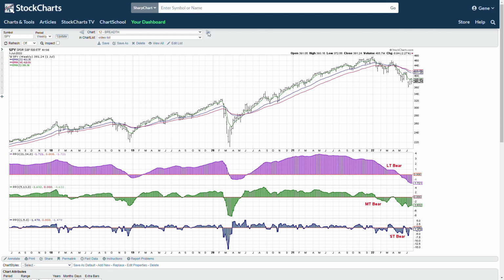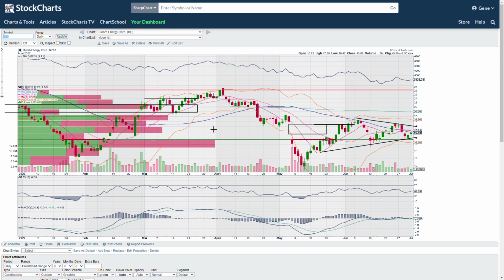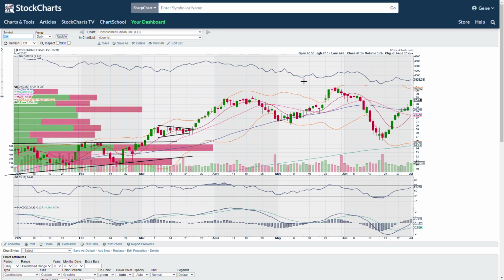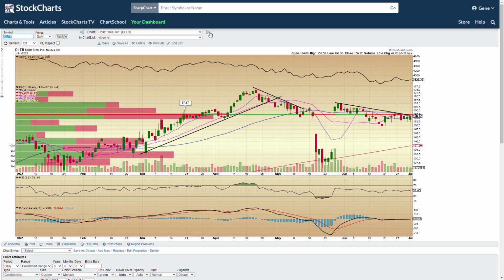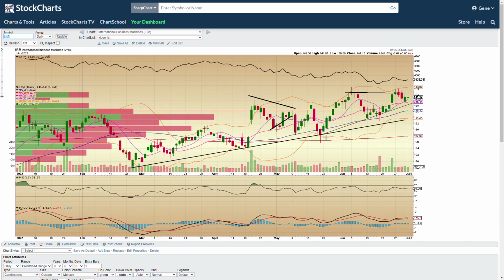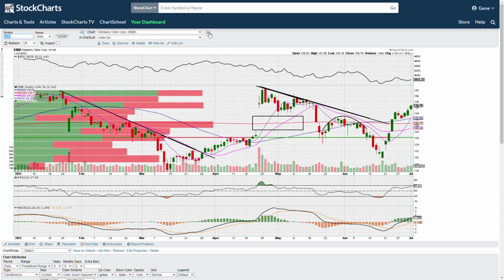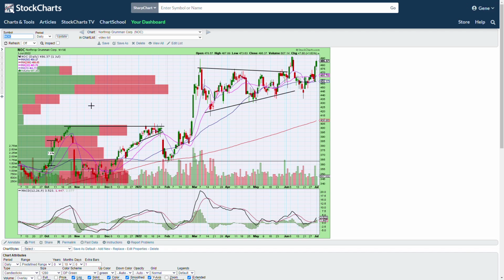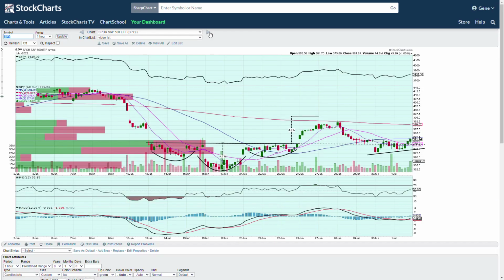Make money now. Rotation into defensive stocks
Make money now with these stocks, CHWY, IBM, KO, PEP, DG, COST, UNH, MRK, ALL, LMT, NOC, MRNA, MCD, O, KMB, CPNG, ACCD, BE & more
 As promised I added 2 more of my specialty charts. Trend following and a breath chart. I also talk about things to look for when the market turns. Plus about 30 charts to watch this week.
Will we crash this week
If you would like to learn more about price action, patterns, options, option flow, our trade alerts or our daily catalyst info join us in our discord.